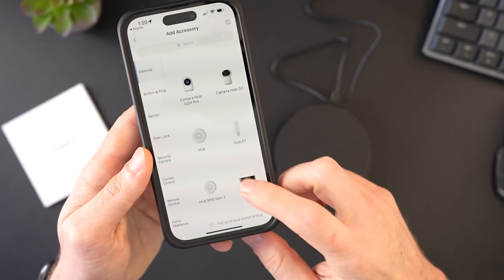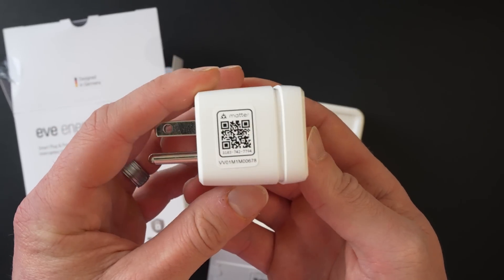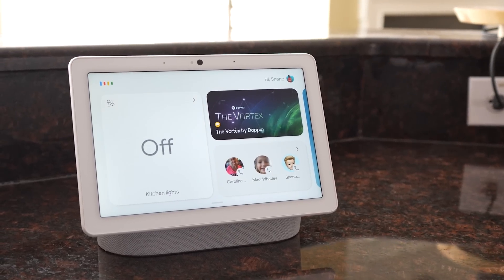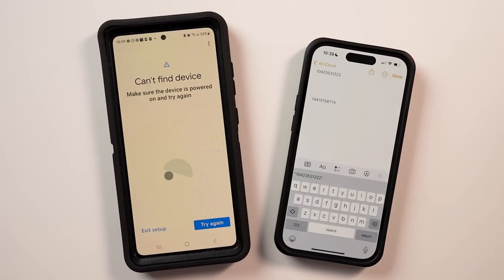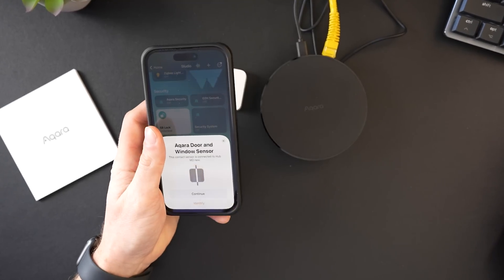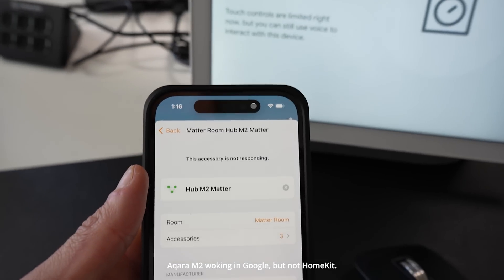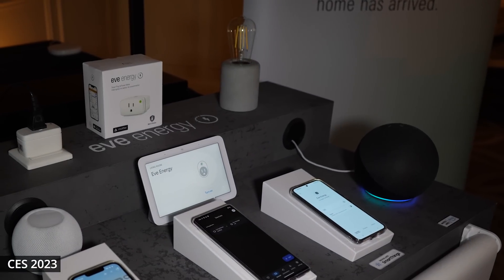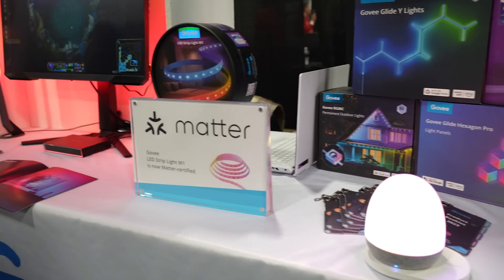Using Matter: Before you upgrade, watch this!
Matter is the future of the smart home. But what about right now? Should you update your products to support Matter? This is my experience in doing just that.

I've been using Matter products in my home for a little while now, both via firmware updates and Matter-ready, out-of-the-box products.  Here's how it's going as of early 2023...

Products Seen in Video:
Eve Energy Smart Plug
Eve Motion Sensor
Eve Door/Window Sensor
Aqara M2 Hub
Aqara Door/WIndow Sensor
Aqara Temperature & Humidity Sensor
Aqara Wireless Mini Switch
HomePod mini

👕 Merch!

0:00 Chapters
1:24 About Matter
1:57 OTA Matter Updates
2:55 Matter-Ready Products
3:40 Migrate Existing Eve Devices to Matter
4:40 Sponsor - Bark
6:02 Add Eve Devices to Apple Home
7:35 Add Eve Devices to Google Home
9:09 Migrate Aqara M2 Hub to Matter
9:52 Add Aqara M2 to Apple Home
10:52 Aqara Child Accessories
11:10 Add Aqara M2 to Google Home
11:52 Experiencing Issues
13:13 Matter Working (Demo)
14:47 Current Issues with Matter
15:50 Should you Update to Matter?
16:50 Final Thoughts